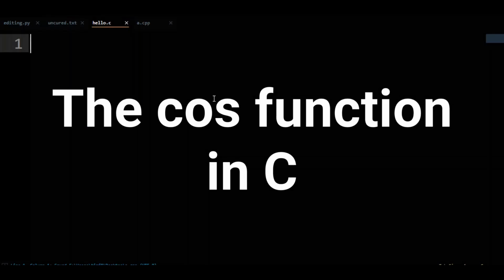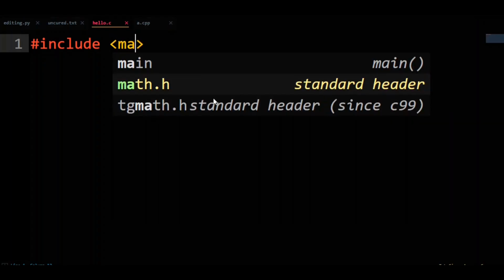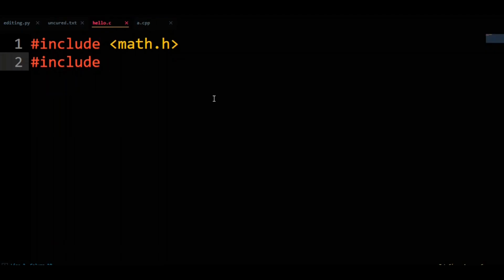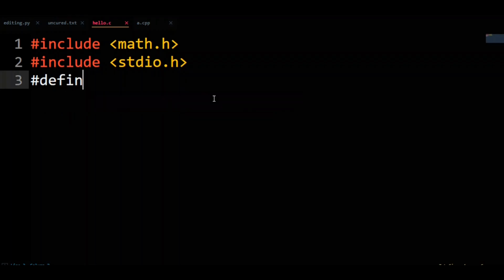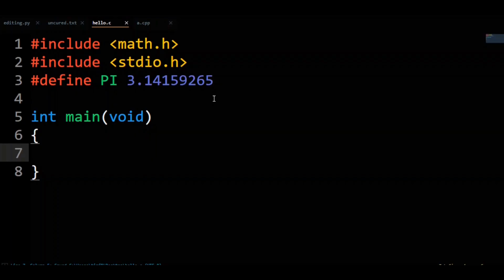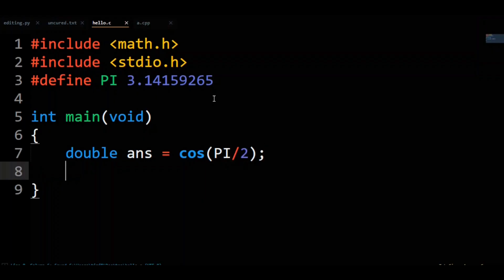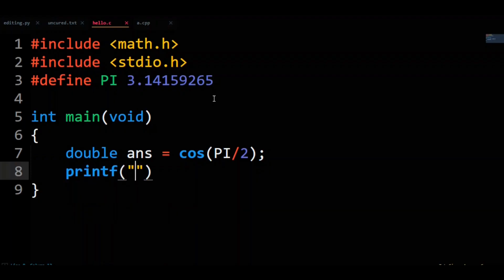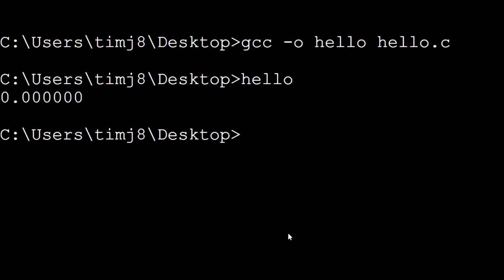C cos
In C, cos is a function in the math.h header file. cos performs the mathematical cosine of a given angle in radians.